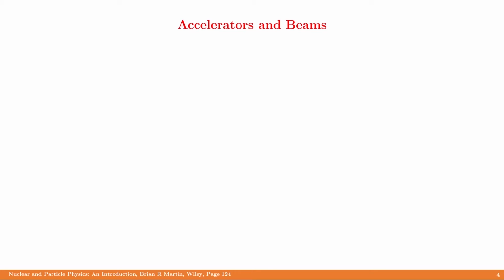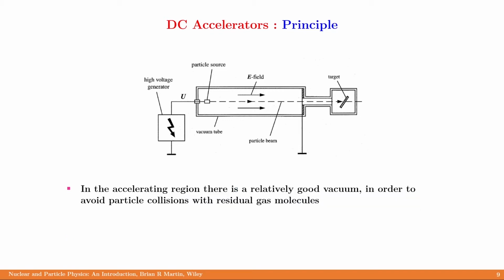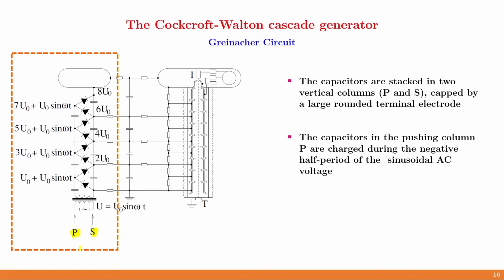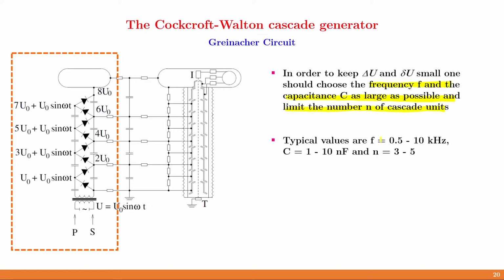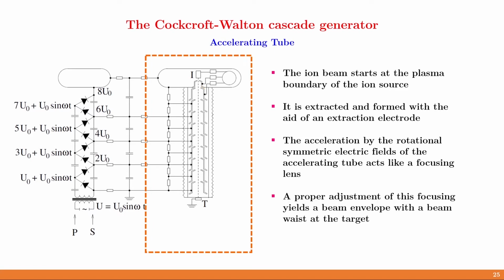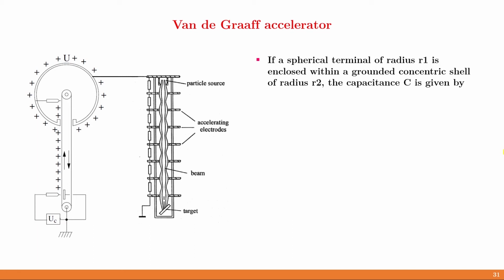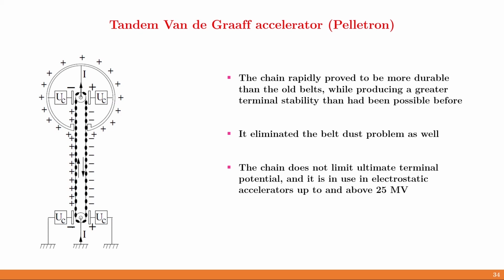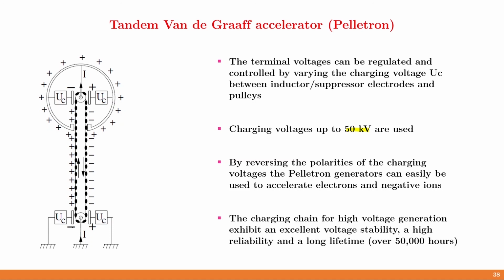06 DC Accelerators